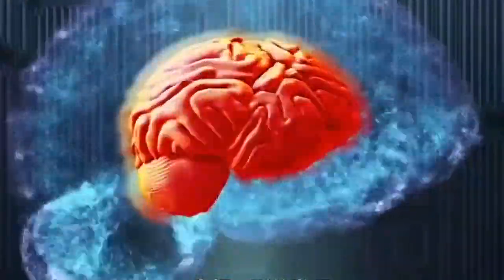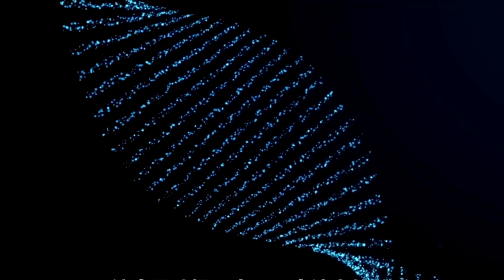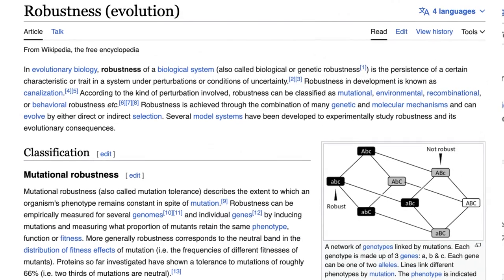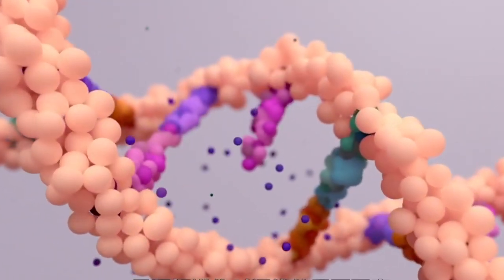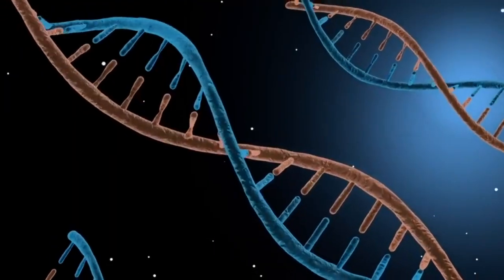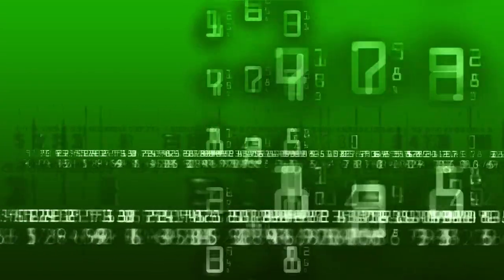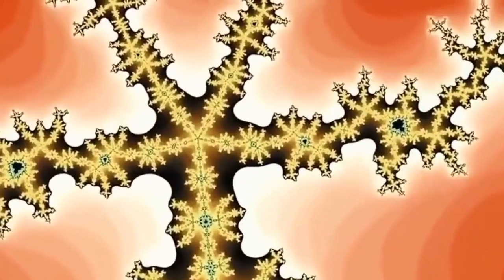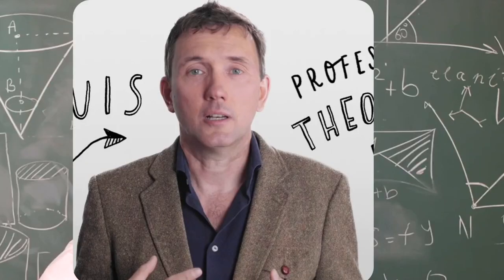Surprising Link Between Pure Mathematics and Genetics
An interdisciplinary team of researchers, comprising mathematicians, engineers, physicists, and medical scientists, has recently achieved just such a revelation. By forging an unexpected connection between the seemingly abstract field of pure mathematics and the complex realm of genetics, this team has illuminated a fascinating link that sheds light on the structure of neutral mutations and the evolution of organisms.